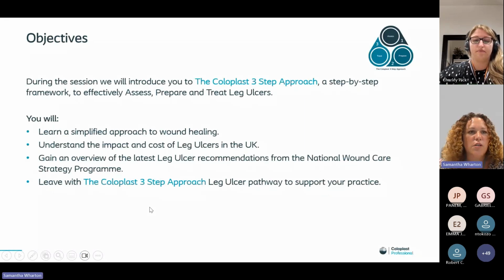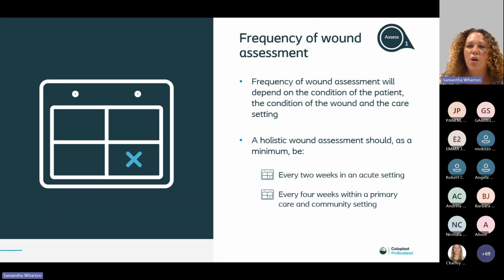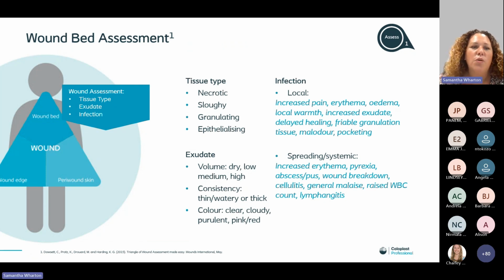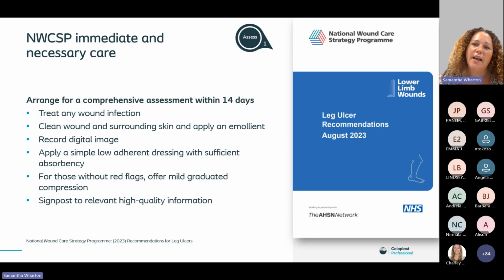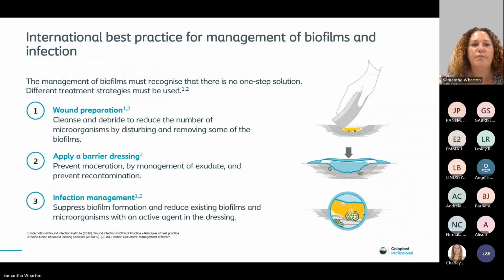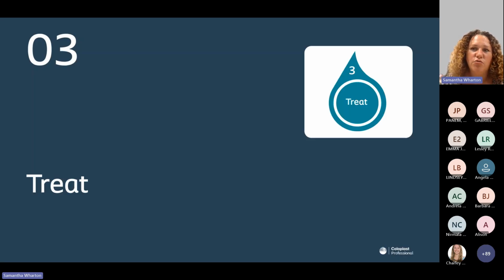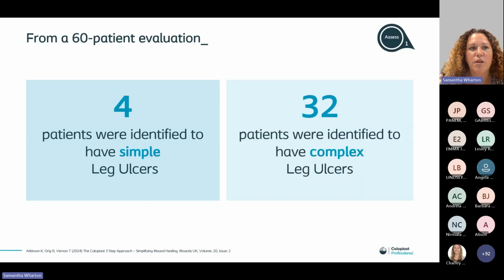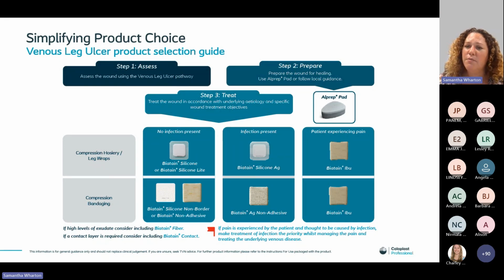Leg Ulcers: How to simplify and make life easier using The Coloplast 3 Step Approach